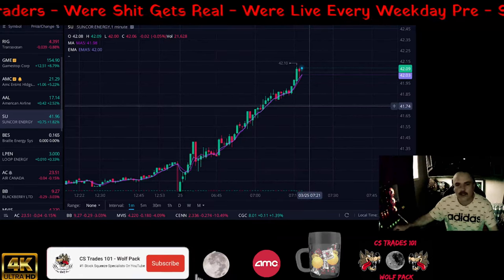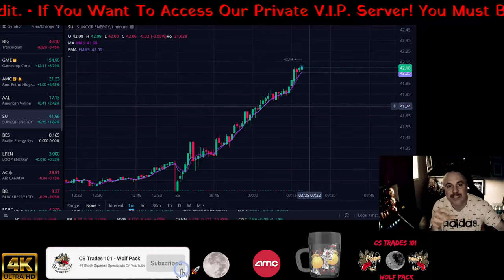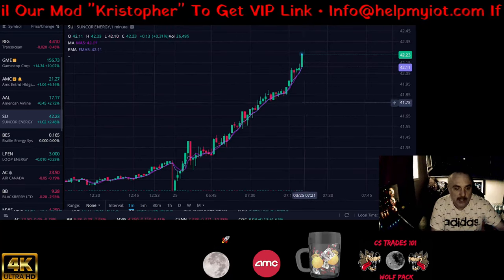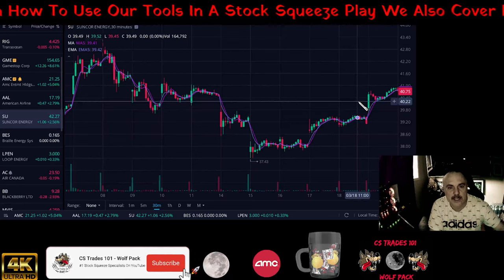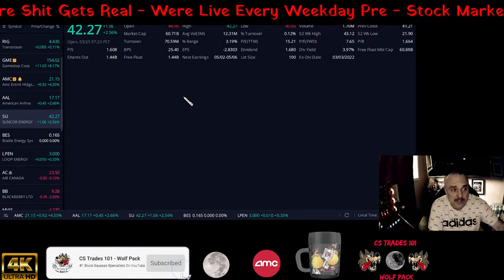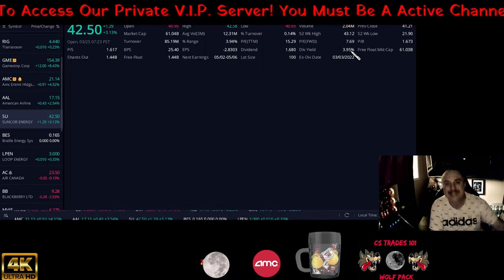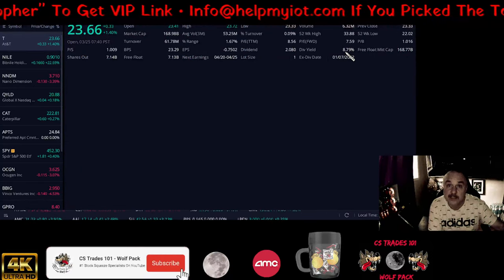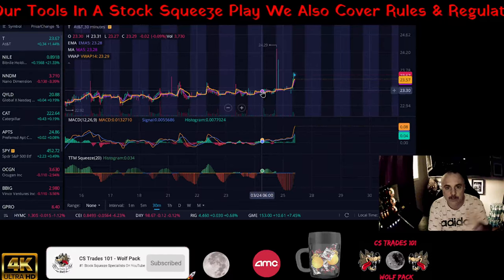Dividend Stock Plays - Make More Money After Moass 🚀🚀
CODE=PFND3A